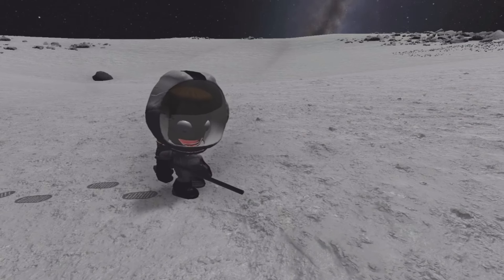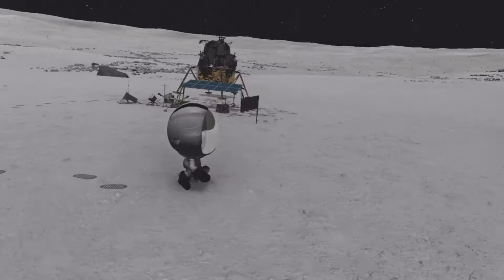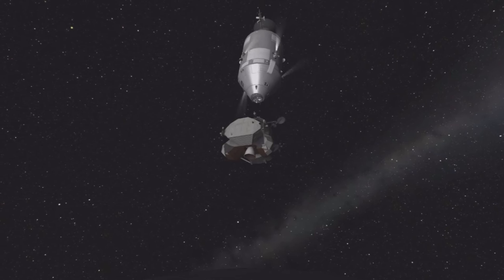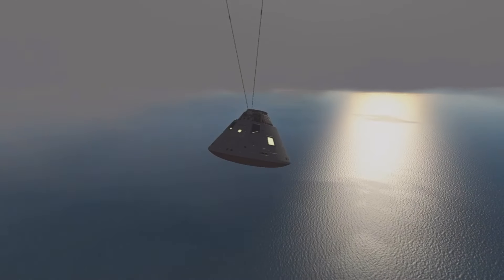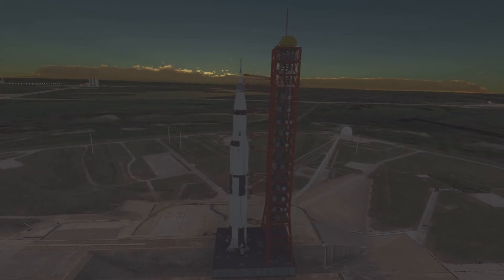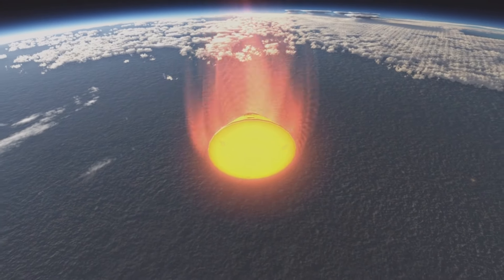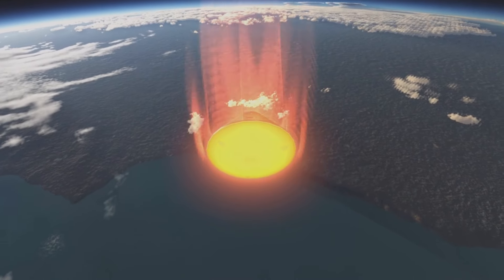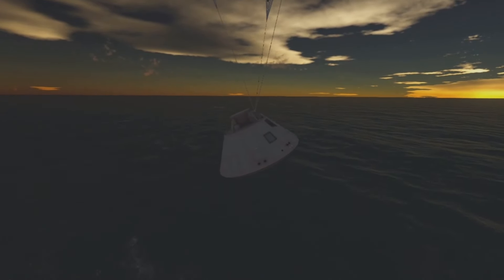Apollo 18/19 | KSP BDB KSRSS | Apollo AP SEASON 1 Ep.1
Well, here's the next episode of AAP, and I will probably make another this weekend. Enjoy!

Mods:
AlphaMensae's Modular Launch Pads (ModularLaunchPads 2.6.1)
ASET Consolidated Agency (ASETAgency v2.0.2)
ASET Consolidated Props Pack (ASETProps v2.0.7)
AtmosphericBeats KSRSS config for EVE Volumetrics  (AtmosphericBeatsKSRSSconfigforEVEVolumetrics 2.0)
Aurora Space Center (AuroraSpaceCenter 1.2.1)
B9 Part Switch (B9PartSwitch v2.20.0)
Benjee10 sharedAssets (Benjee10-SharedAssets v0.2.2)
BetterTimeWarpContinued (BetterTimeWarpCont 2.3.13)
Bluedog Design Bureau (BluedogDB v1.13.0)
Bluedog Design Bureau Extras - Community Category Kit (BluedogDB-CommunityCategoryKit v1.13.0)
Bluedog Design Bureau Extras - Real Names (BluedogDB-RealNames v1.13.0)
Breaking Ground (BreakingGround-DLC 1.7.1)
Community Category Kit (CommunityCategoryKit v112.0.1)
Community Parts Titles (CommunityPartsTitles 0.9.3)
Community Parts Titles Extras: Categories (CommunityPartsTitlesExtrasCategory 0.9.3)
Community Resource Pack (CommunityResourcePack v112.0.1)
Community Terrain Texture Pack (CommunityTerrainTexturePack 1:1.0.5)
Conformal Decals (ConformalDecals 0.2.12)
Contract Configurator (ContractConfigurator v2.8.0.0)
Custom Pre Launch Checks (CustomPreLaunchChecks 1.8.1.1)
DE_IVAExtension (DE-IVAExtension v1.2.0)
Deployable Engines Plugin (DeployableEngines 1.3.1)
DMModuleScienceAnimateGeneric (DMagicScienceAnimate v0.23)
Dynamic Battery Storage (DynamicBatteryStorage 2:2.2.5.0)
Environmental Visual Enhancements Redux (EnvironmentalVisualEnhancements 3:1.11.7.1)
FreeIva (FreeIva 0.2.18.3)
Hab Tech Props (HabTechProps v0.2.0)
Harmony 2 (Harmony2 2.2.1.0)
Heat Control (HeatControl 0.6.1)
Human Colored Faces (HumanColoredFaces 17)
Improved and Updated Chase Camera (ImprovedUpdatedChaseCam 1.6.4.3)
Kerbal Construction Time (KerbalConstructionTime 1:1.4.12)
Kerbal Konstructs (KerbalKonstructs v1.8.6.1)
Kopernicus Expansion Continued-er (KopernicusExpansionContinueder Beta9.1.1)
MagiCore (MagiCore 1.4.0.0)
MechJeb Embedded Universal (It's Free!) (MechJebEmbeddedUniversalFree 1.3)
Near Future Electrical (NearFutureElectrical 1.2.3)
Near Future Electrical Core (NearFutureElectrical-Core 1.2.3)
Near Future IVA Props (NearFutureProps 1:0.7.1)
Near Future Propulsion (NearFuturePropulsion 1.3.5)
Near Future Propulsion - Xenon Hall Effect Thrusters (NearFuturePropulsion-XenonHETs 1.3.5)
Near Future Propulsion Extras: Reduced Thrust Configs (NearFuturePropulsion-LowThrustEP 1.1.0)
Near Future Solar (NearFutureSolar 1.3.2)
Near Future Solar Core (NearFutureSolar-Core 1.3.2)
Near Future Spacecraft (NearFutureSpacecraft 1.4.3)
Neptune Camera (NeptuneCamera v4.2)
Omega's Stockalike Structures: No Textures Required (StockalikeStructures 0.0.12)
Parallax (Parallax 2.0.6)
Parallax - Stock Planet Textures (Parallax-StockTextures 2.0.0)
Parallax - Stock Scatter Textures (Parallax-StockScatterTextures 2.0.1)
Planetside Exploration Technologies (PlanetsideExplorationTechnologies 1.0.2)
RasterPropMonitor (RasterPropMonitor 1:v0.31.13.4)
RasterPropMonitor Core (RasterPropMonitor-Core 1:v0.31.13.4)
Rational Resources (RationalResources 2.0.2)
Rational Resources Parts (RationalResourcesParts 2.0.2)
Reviva (Reviva 0.8.1)
RSMP - Remastered Solid Plume Effects (SRBWaterfallEffects 2:0.3.1)
Shabby (Shabby 0.3.0.0)
Sigma's Brighter TUFX Profiles (SigmasRSSTUFXProfiles 1.2.1)
Simple Adjustable Fairings - Plugin (SimpleAdjustableFairings v1.12.0)
Skyhawk Science System (SkyhawkScienceSystem v1.1.2)
Staged Animation (StagedAnimation v2.0)
System Heat (SystemHeat 0.6.0)
TextureReplacer (TextureReplacer v4.5.3)
Toolbar Controller (ToolbarController 1:0.1.9.11)
TUFX (TUFX 1.0.7.1)
Tundra's Space Center (TundraSpaceCenter 2.0.2)
KSRSS 2.5x (KerbalScaleRealSolarSystem 0.7.2)
True Volumetric Clouds (TrueVolumetricClouds 4.1.0)